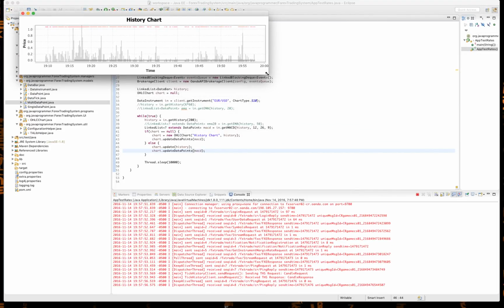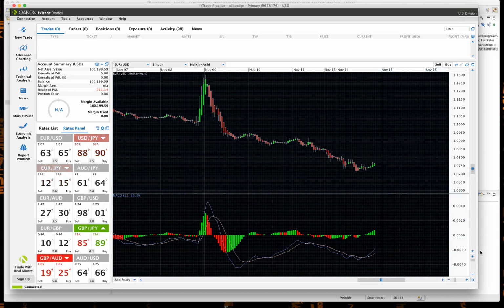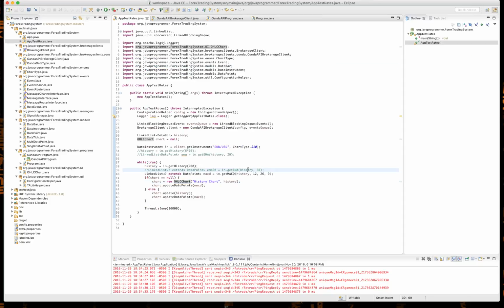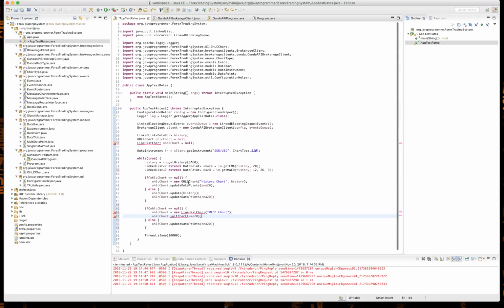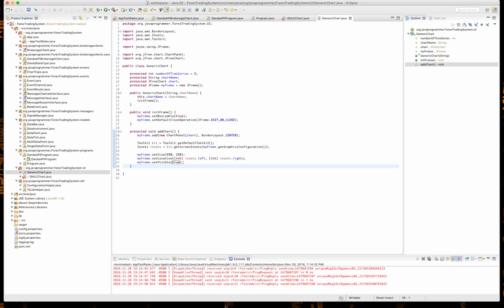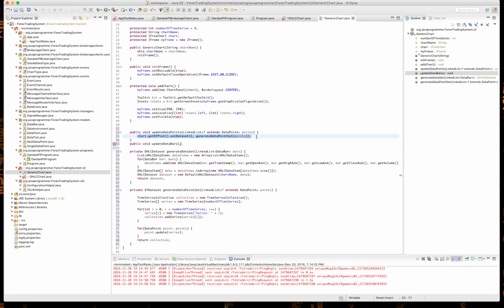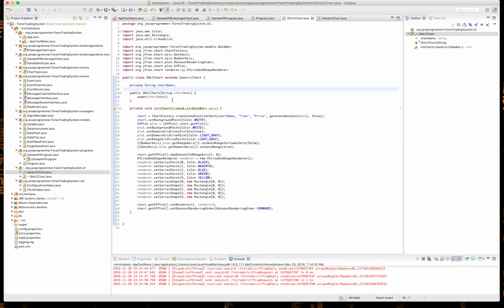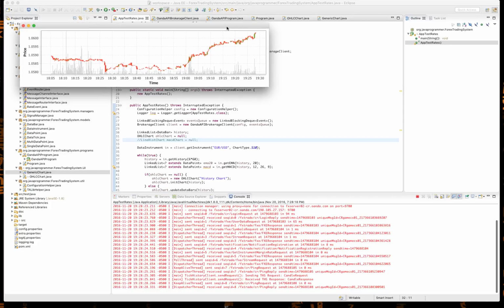Forex Trading System - Episode #28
In this video we create a new chart type in order to graph different scaled ranges. Refactor the charts and create a generic chart type.